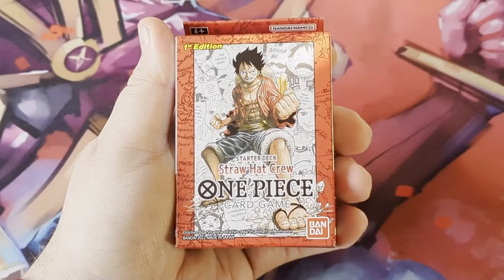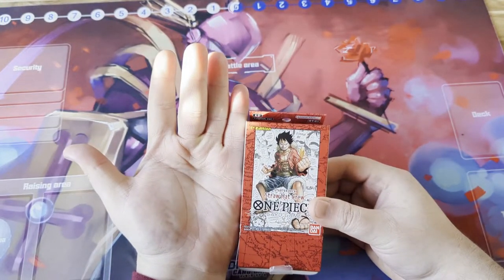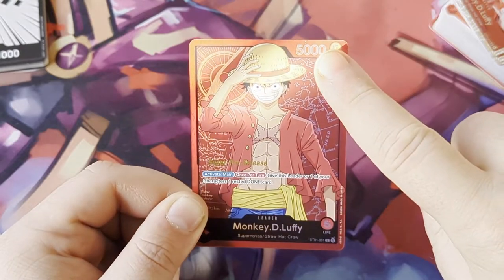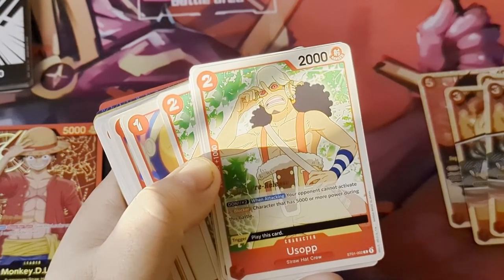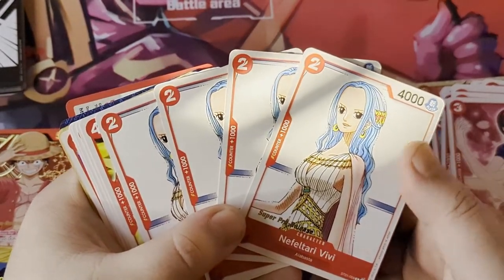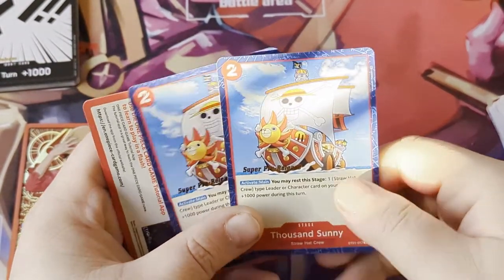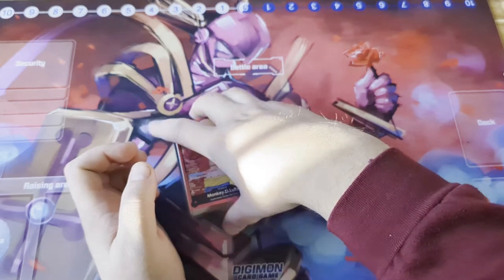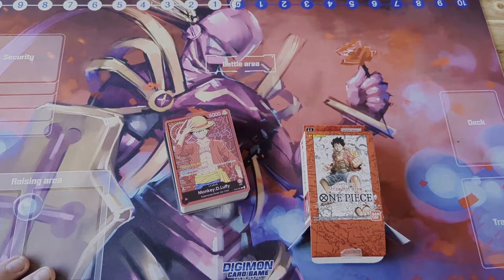Straw Hat Crew ST-01 Opening! - One Piece Card Game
Today we kick off the launch run-up to One Piece Card Game by opening up the first starter deck!

We hope to bring you new content each week, featuring fun deck battles, new card coverage and deck reviews!